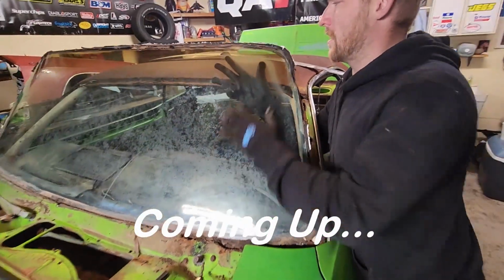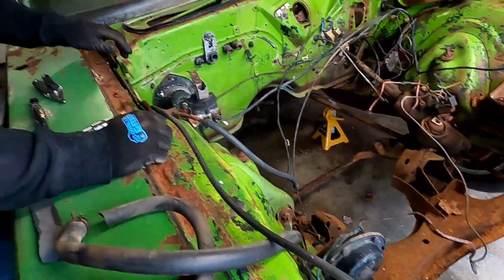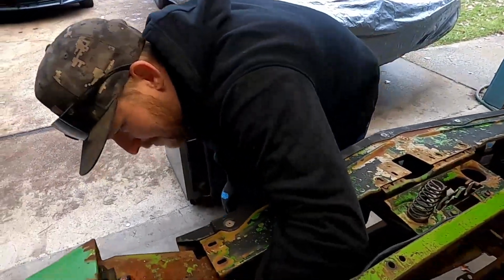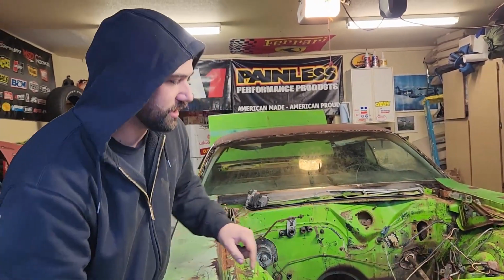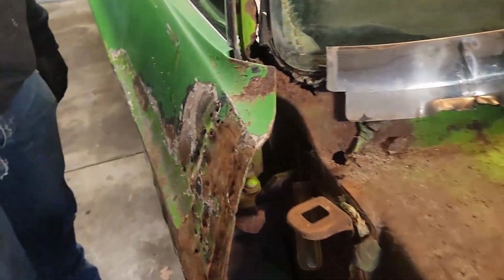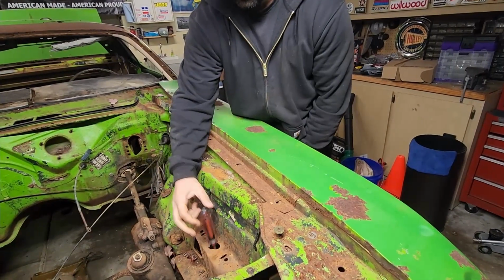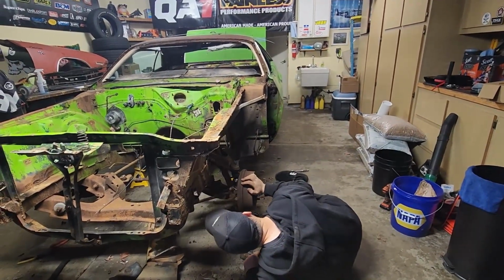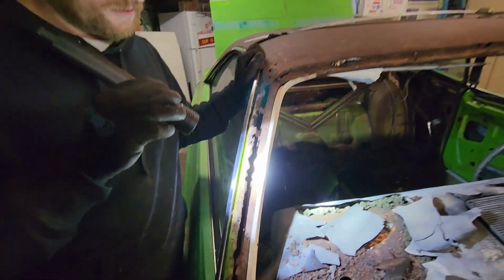FORGOTTEN 71 Dodge Challenger Tear Down pt.1